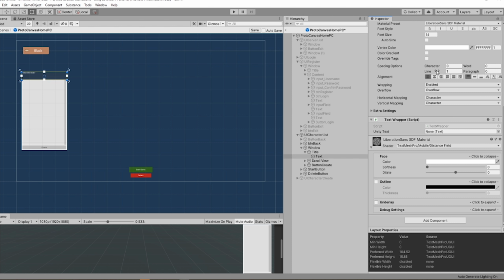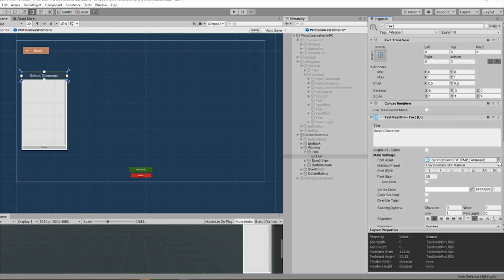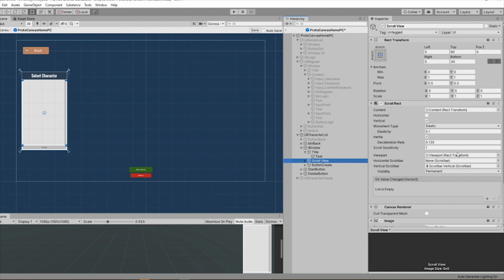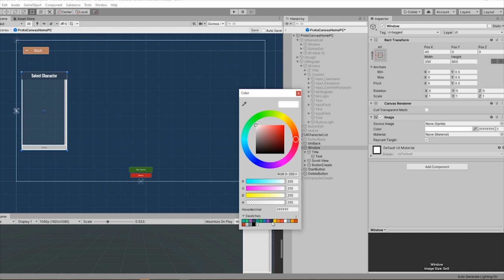Indie Game Devlog #2: UI , Modeling and Live Test Server, yeah!!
This week I have been working on the upgrading UI and also I have fixed a w connection issue between the client and the server also I have started working on a 3D character model.

I post constantly and ask for input and feedback on almost everything we're working on.

Be a part of the development!

Background Music
Tracks: A New Beginning, Creative Minds, New Idea